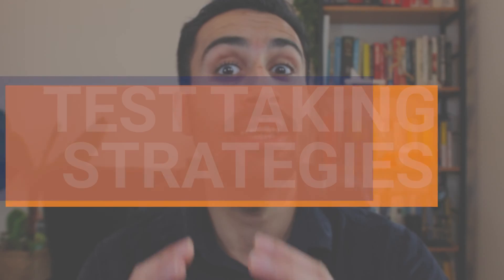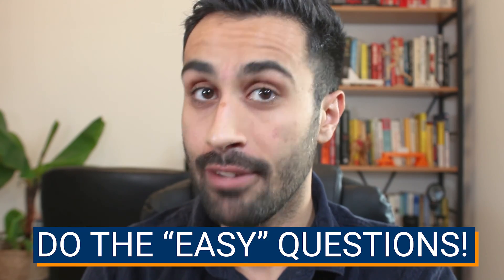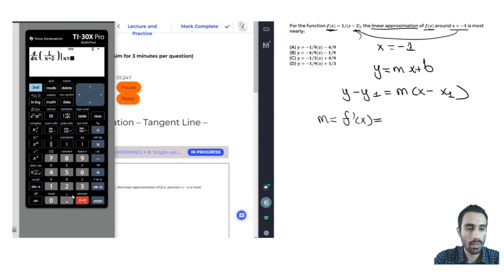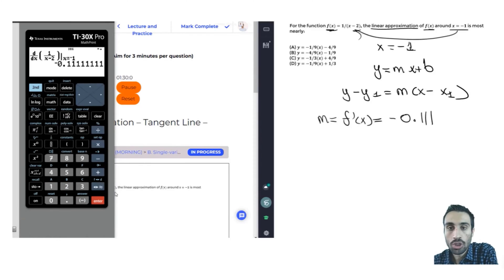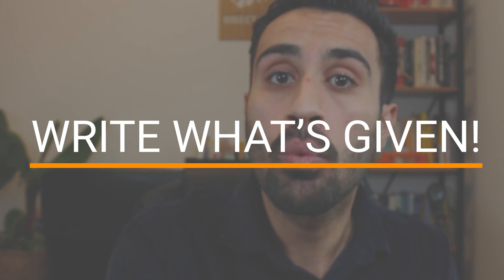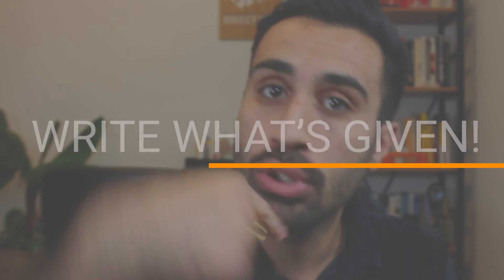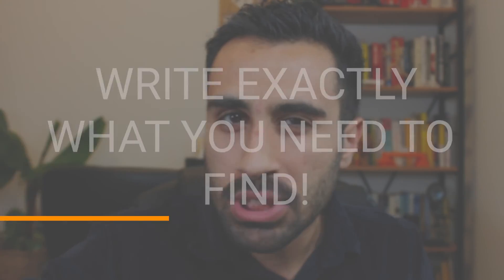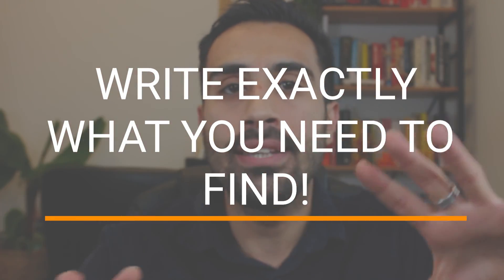MUST KNOW FE EXAM TEST TAKING STRATEGIES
⌚️Timestamps:
0:00 - Introduction
0:58 - Do the Easy Question First, Flag the Rest
2:39 - Use your Calculator as much as possible
3:35 - SLOW IT DOWN to avoid silly mistakes
5:49 - Go with your instinct to avoid second guessing
7:23 - Embrace your Anxiety and practice techniques to stay present